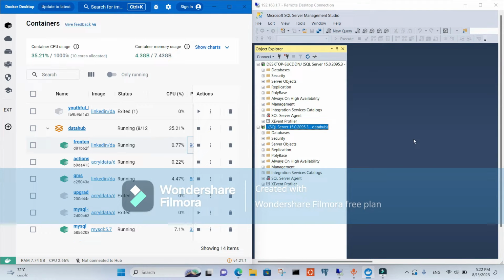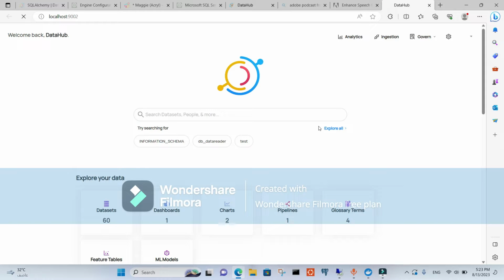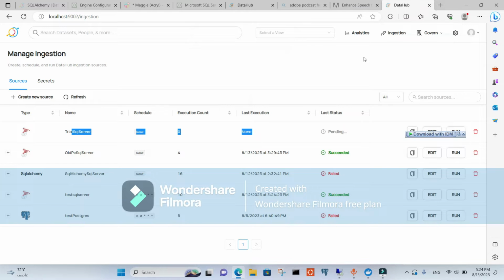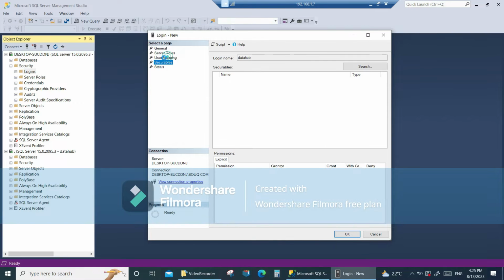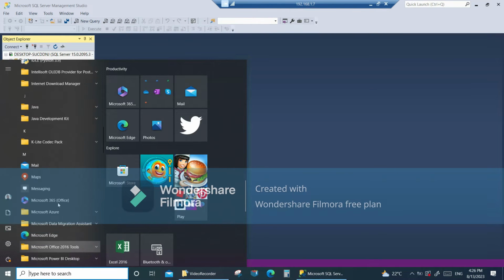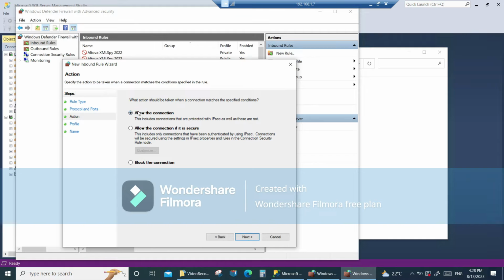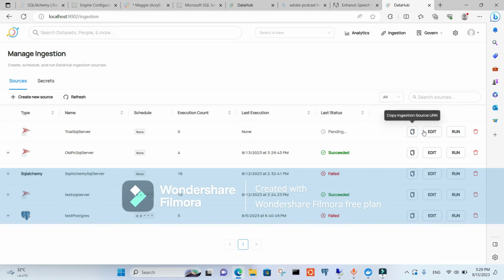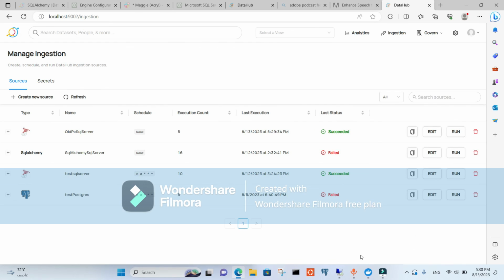How to ingest metadata from a remote SQL server using datahub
Datahub is a new open-source data cataloging tool, using which we can ingest or get lots of metadata from lots of data sources like server
in this video I will show you how to configure the connection to a remote sql server